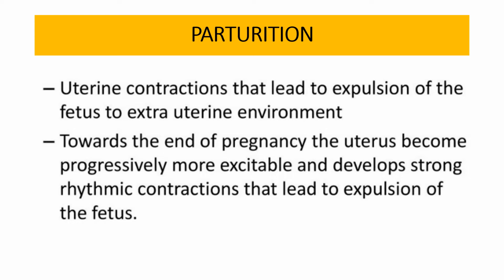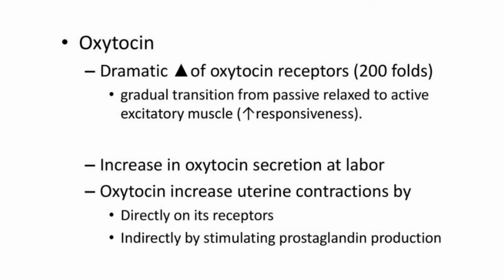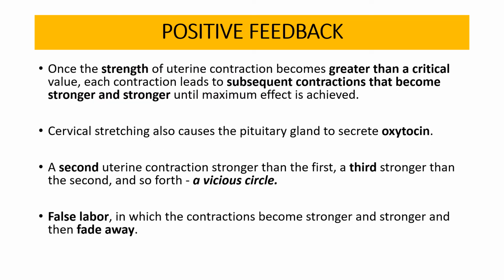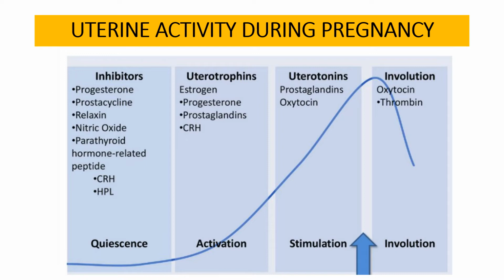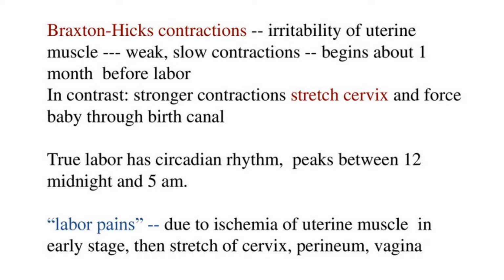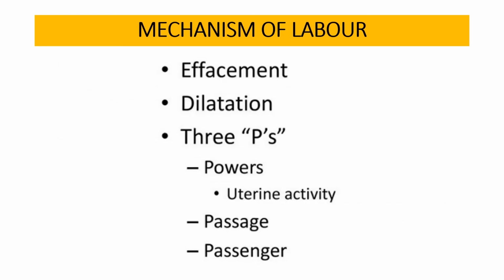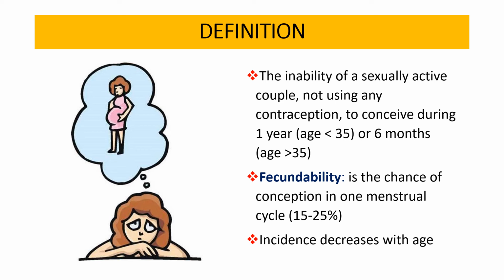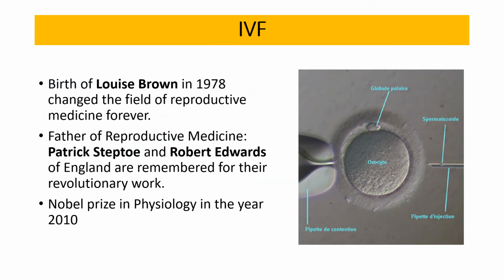17 07 2021 PHYSIOLOGY OF PARTURITION AND IVF BY DR. POONAM RANI